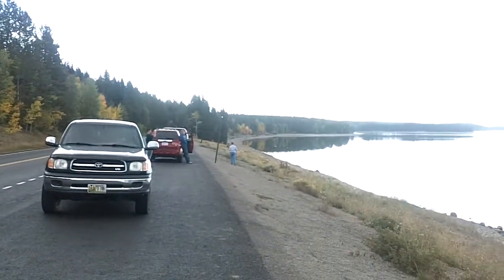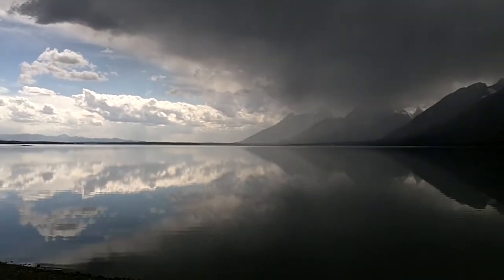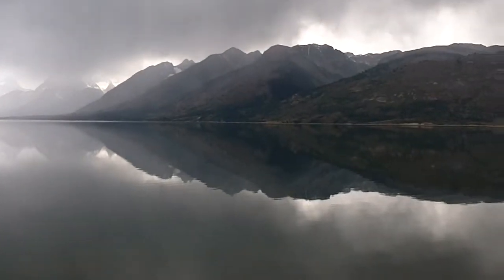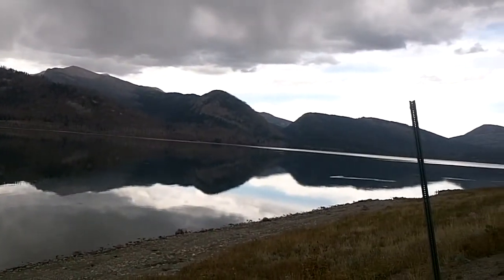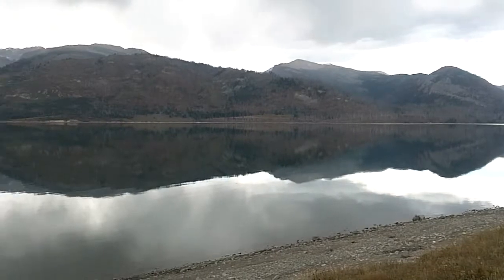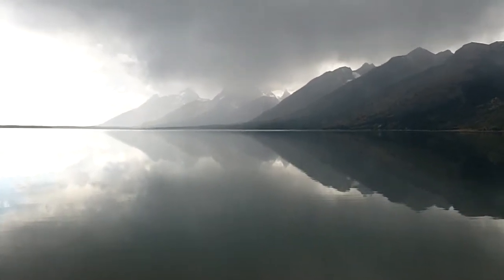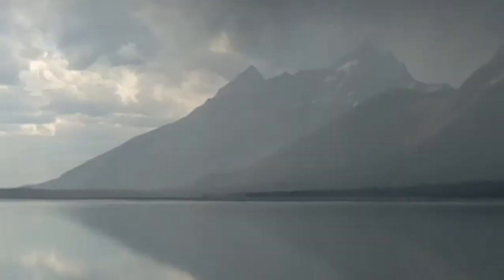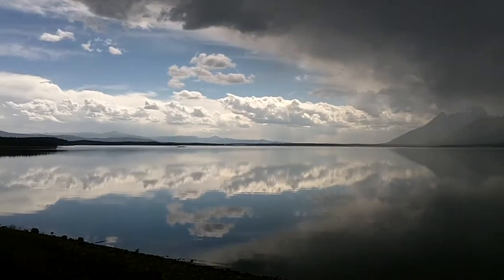Grand Teton lake view, 9 22 10